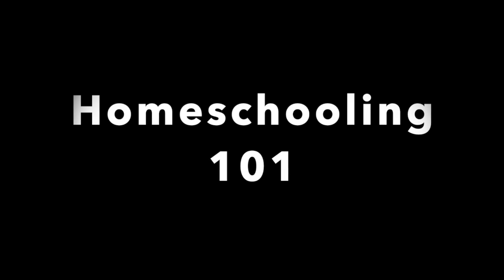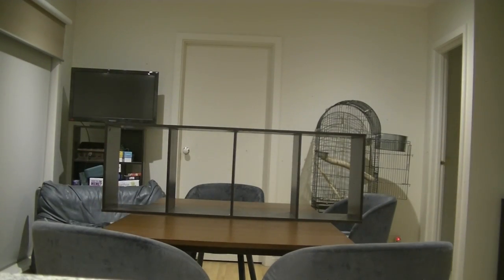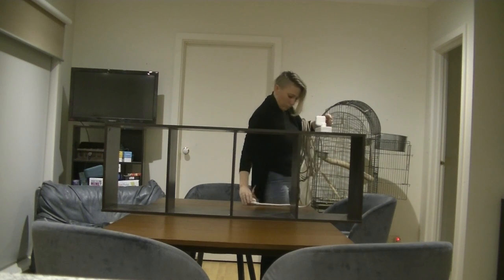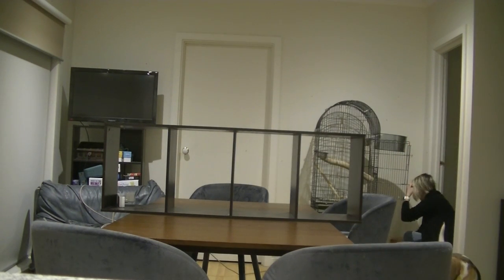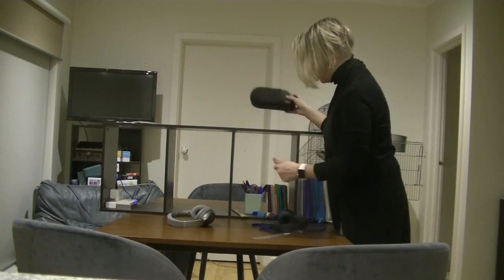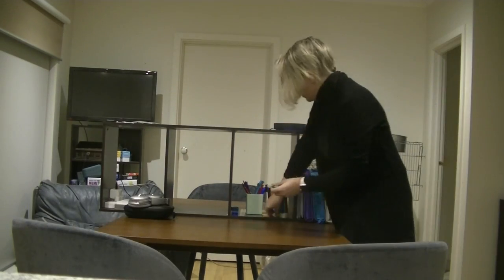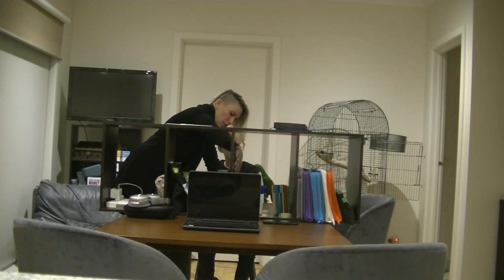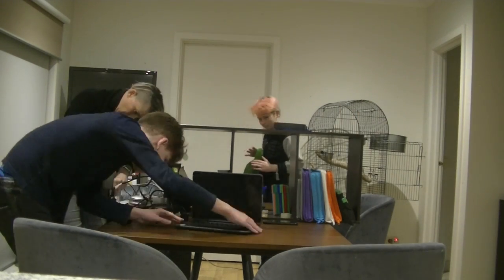Home school set up HD 720p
How to get the best of homeschooling